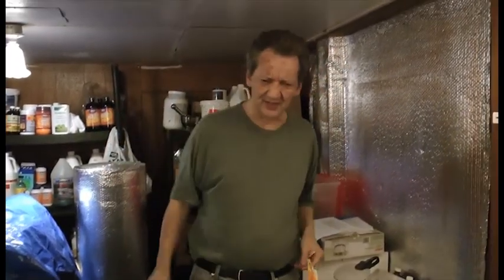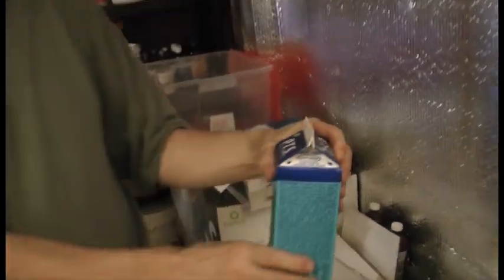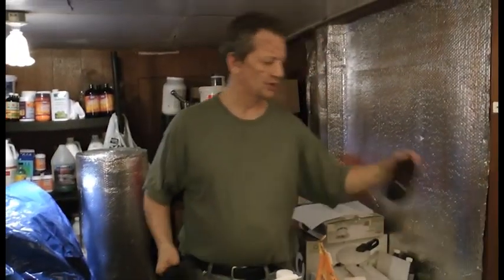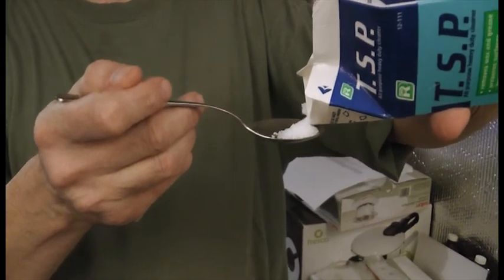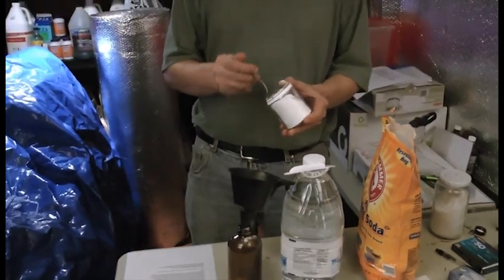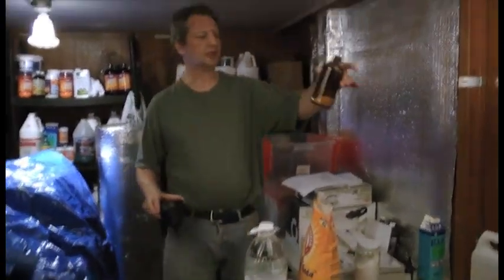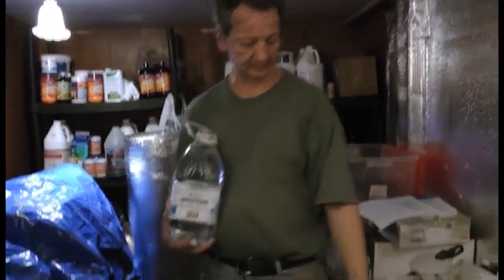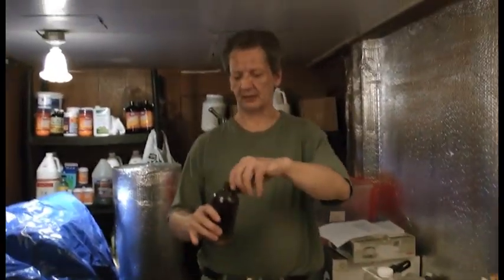Regenerating Your Teeth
Tony shows you how to regenerate your teeth using only 2 teaspoons of TriSodium Phosphate (TSP), 6 tablespoons of Baking Soda and 16-24oz of distilled water. Mix together and shake.

Use daily, once or multiple times, depending on severity of the condition of your teeth. Use is a similar fashion to mouthwash -- rinse your mouth and do not swallow. However, you want to agitate this solution in and around your teeth, so try to force it around your teeth as best as possible for 2-3 min.